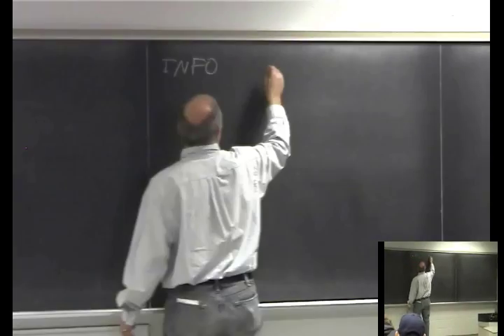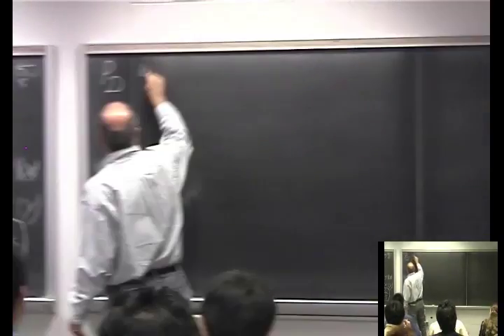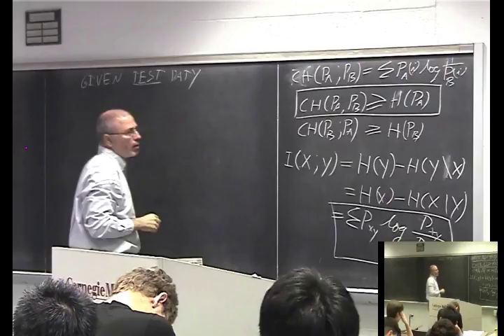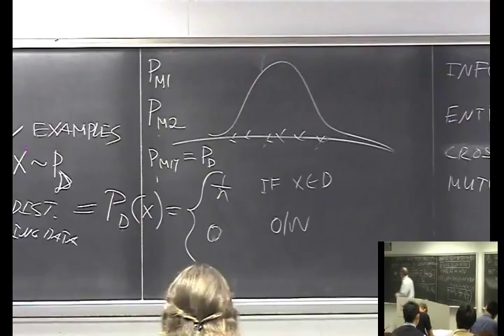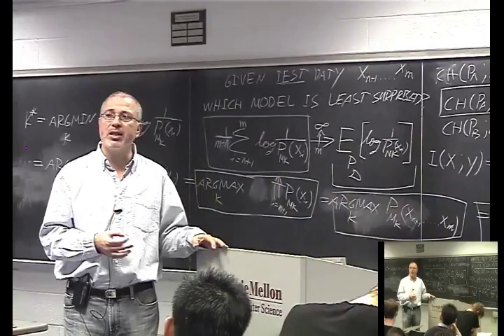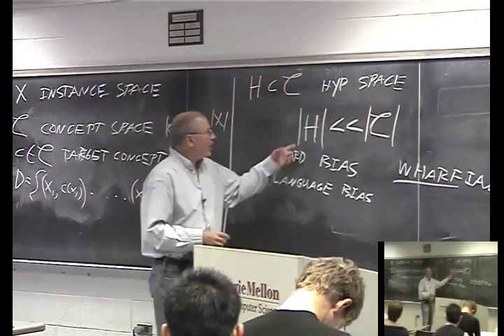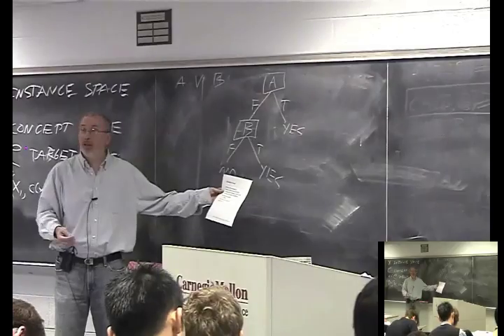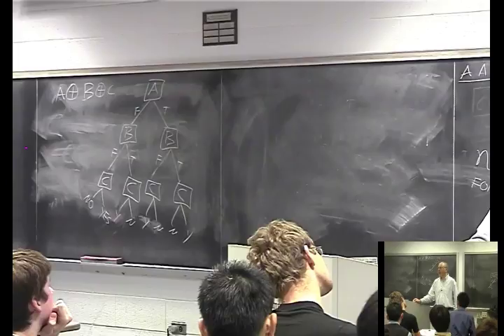Lecture 07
2006 Fall 10-601 Artificial Intelligence Machine Learning